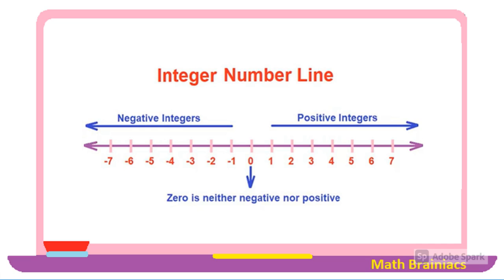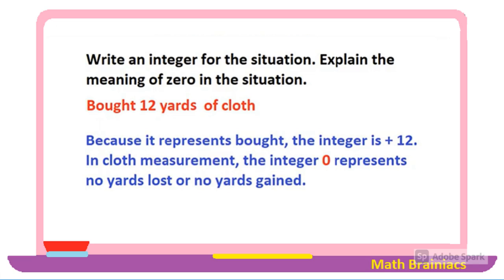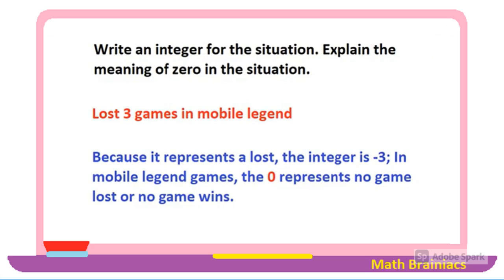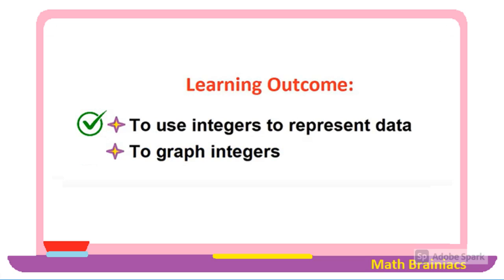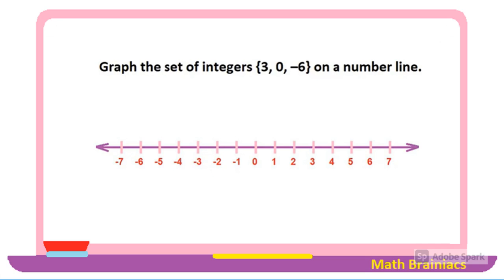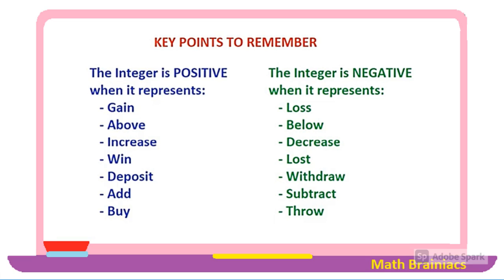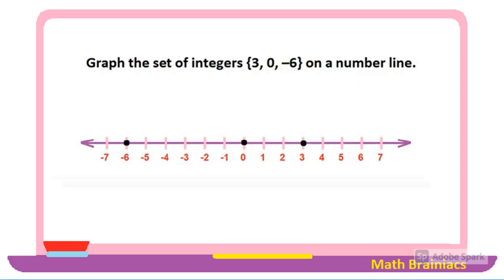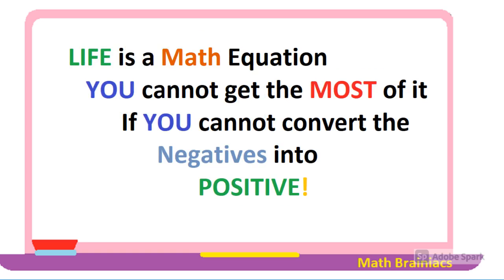INTEGERS AND GRAPHING 👌❤️ Learn it the easy way.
🌼 The easy way to use and graph integers in representing data.